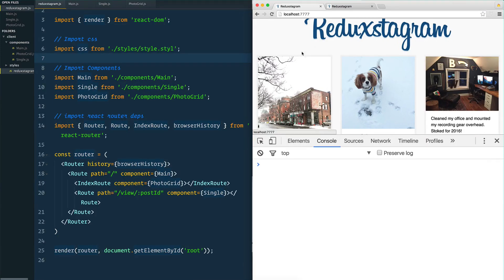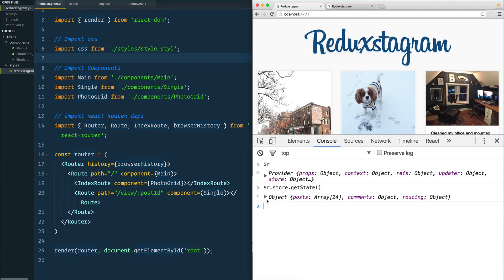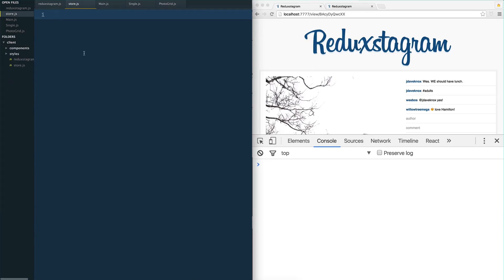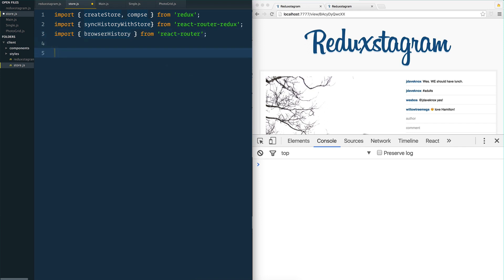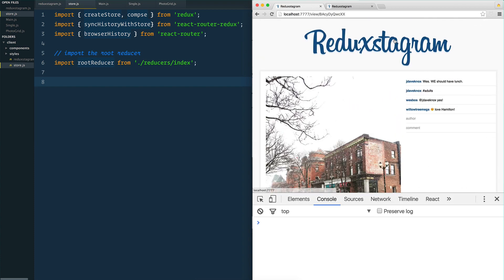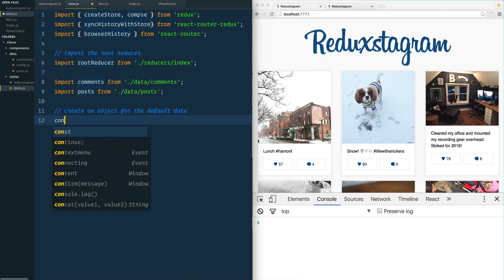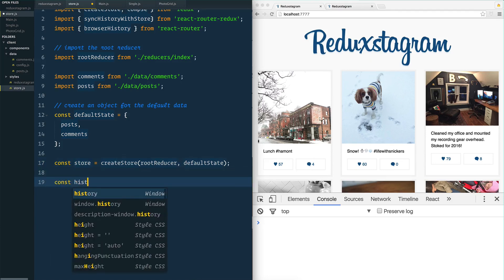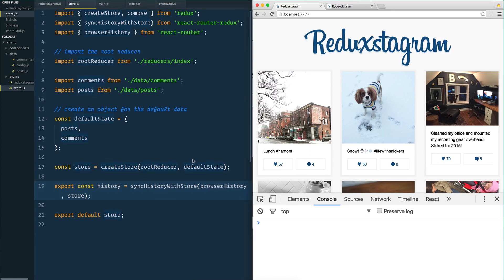Learn Redux #5 — Creating our Redux Store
Let's start talking about Redux and how we will create a Store to hold our data.